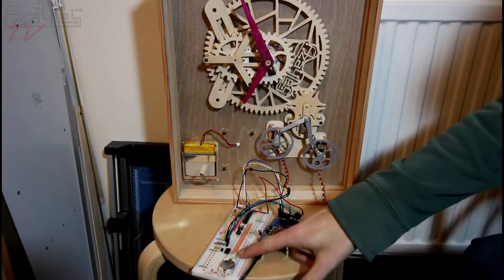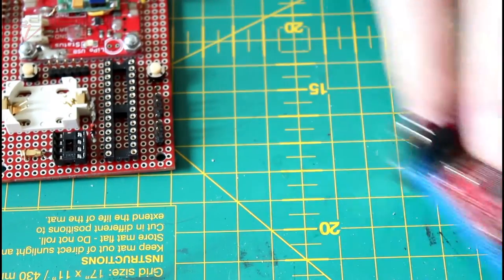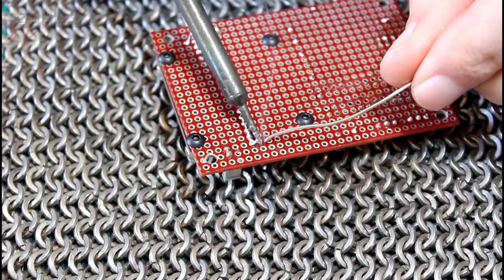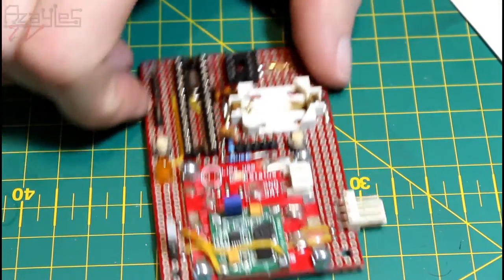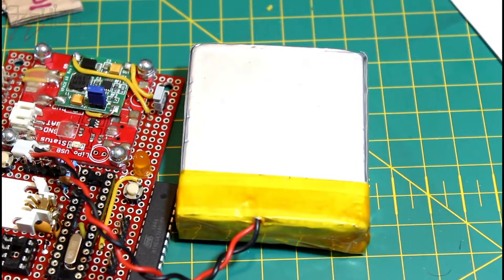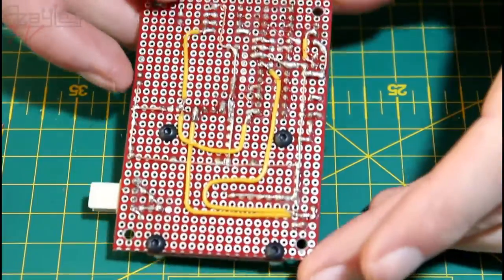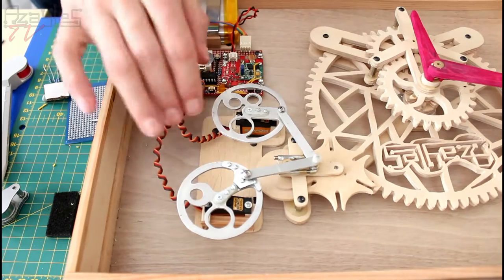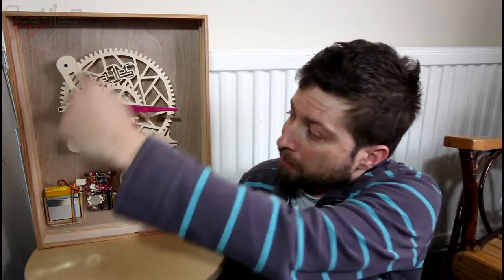Wooden Electromechanical Clock Build - Part 20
Today I get the complete clock circuit moved off of the breadboard and onto its own PCB :D Will it work first time?! Only one way to find out :O